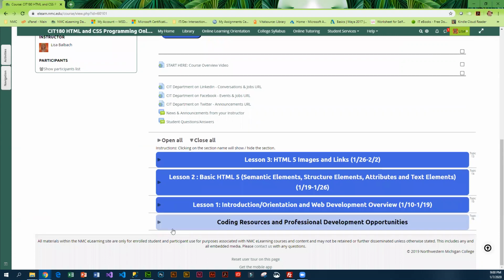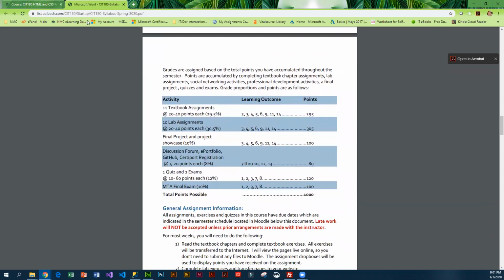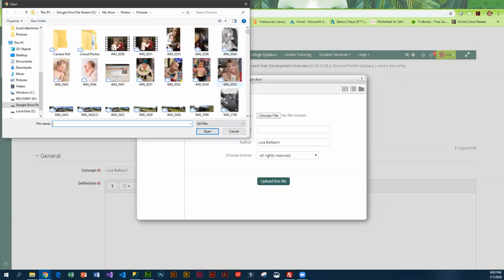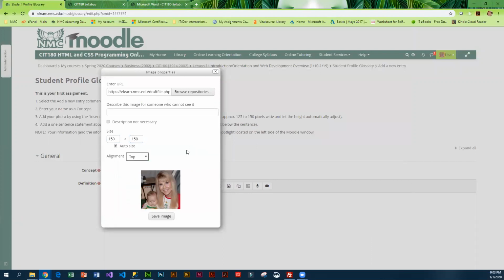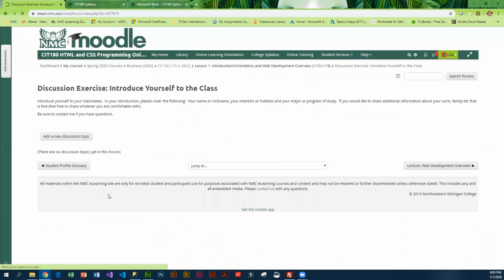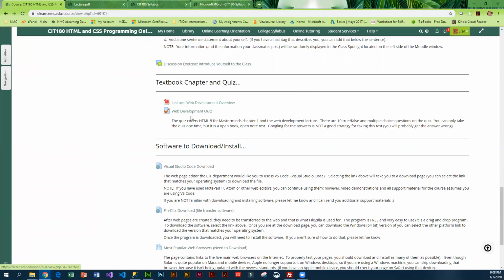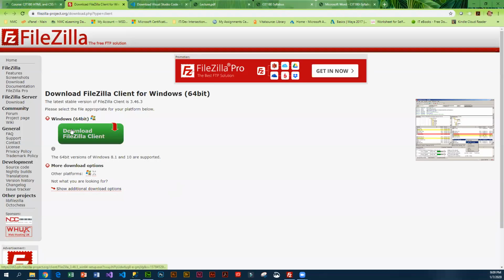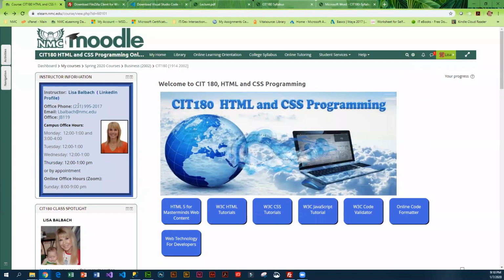CIT180 Web Development Course Overview and Week 1 Information